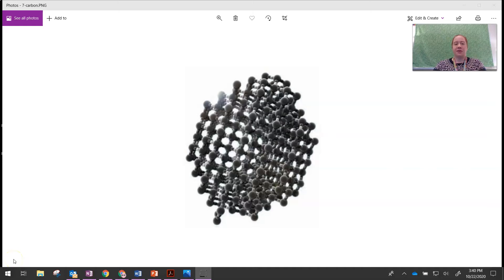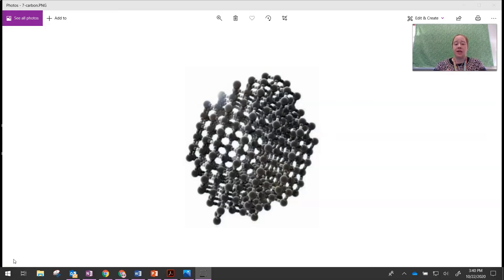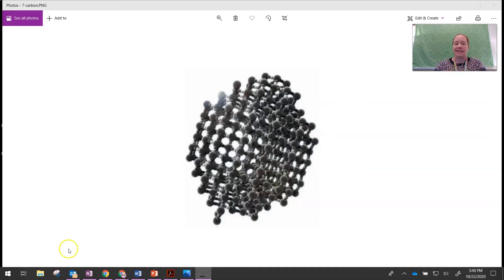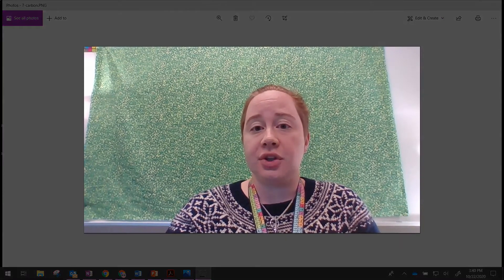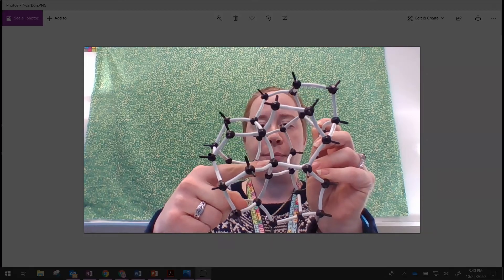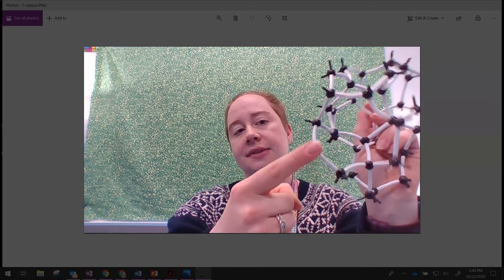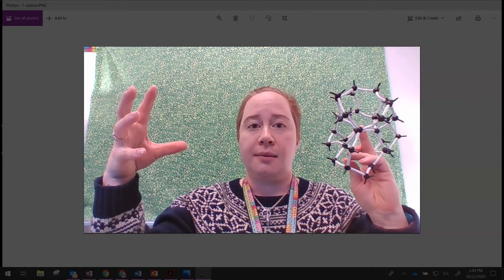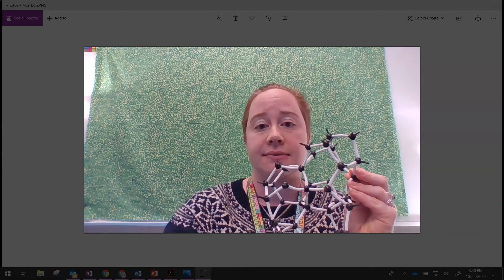Extended structures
Using models to discuss extended structures.